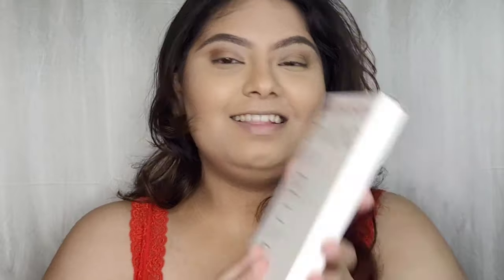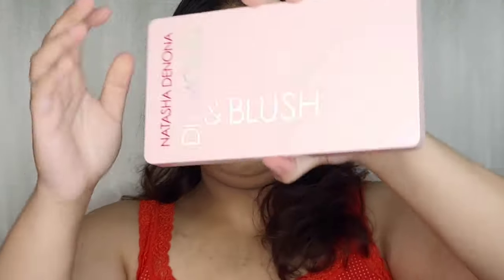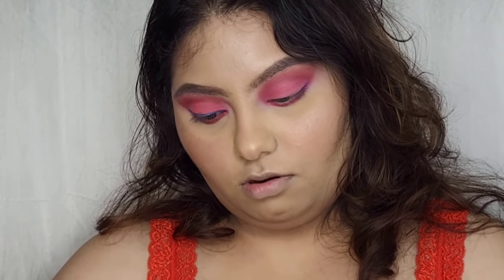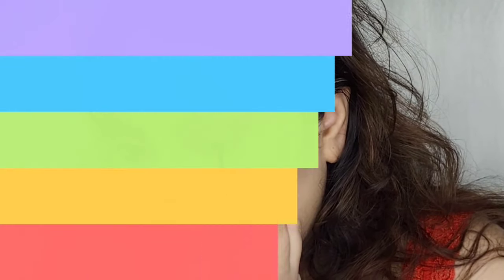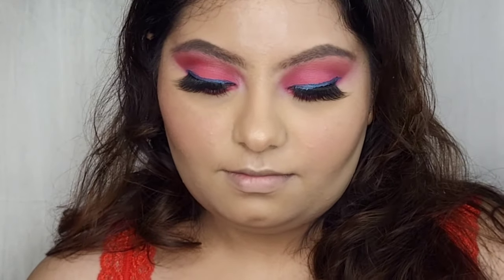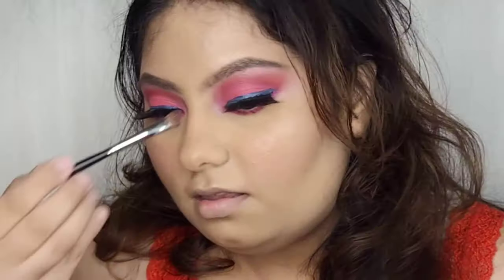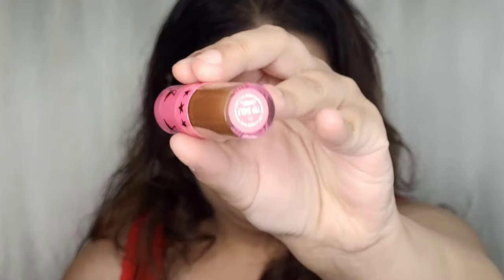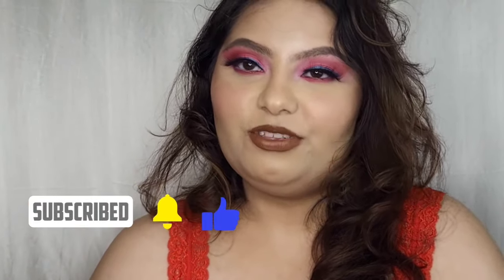The Secret Truth About Jeffree Star's Blood Sugar Palette💉🤐😮🤫|Ulka Karkhanis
Are you wondering if the Jeffree Star Blood Sugar Palette is legit? Watch this video to find out the secret truth about the popular makeup palette!

In this honest review, I have break down everything you need to know about the Jeffree Star Blood Sugar Palette. From the ingredients to the results, I cover everything in this video! So whether you're thinking about buying the palette or not, this is the video for you!

PRODUCTS DEETS
@jeffreestar Blood Sugar Palette

@NatashaDenona Diamond & Blush Palette - Darya

@KikocosmeticsItOfficial Super Colour Waterproof Eyeliner - 04